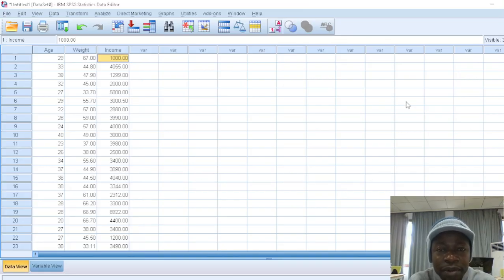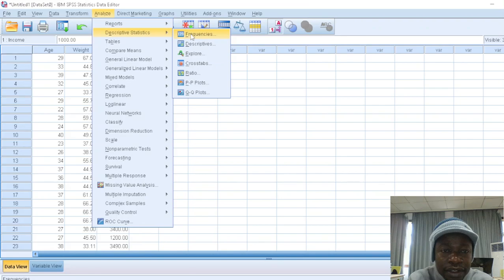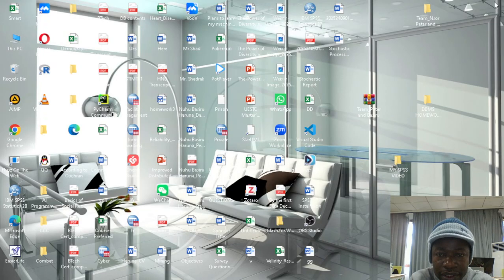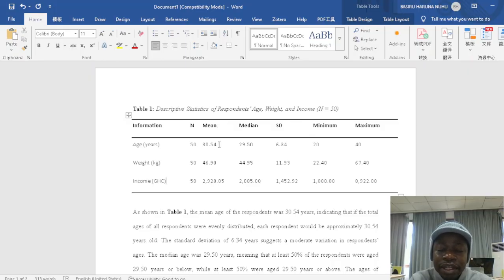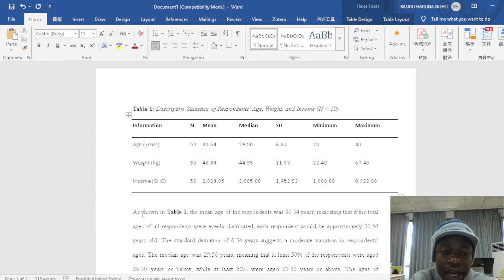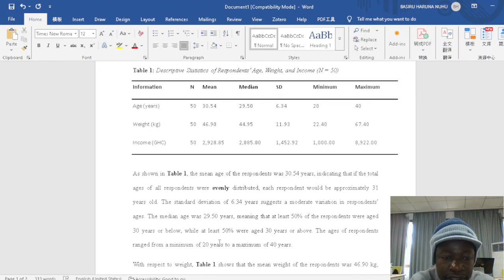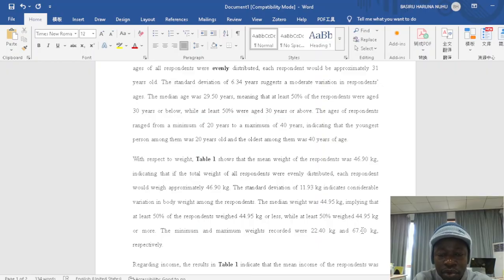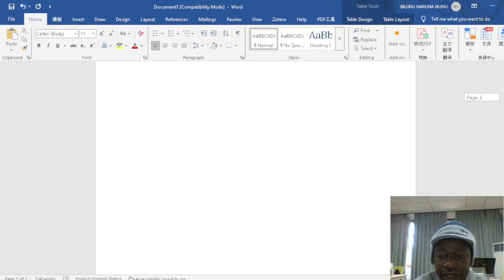3. How to Run and Report Descriptive Statistics in SPSS (APA Format) 1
In this video, I explain descriptive statistics in SPSS in a simple and practical way.

You will learn how to calculate and interpret the mean, median, standard deviation, minimum, and maximum using SPSS. I also demonstrate how to import data, run descriptive analysis, export results to Microsoft Word, format the output in APA style, and write a proper academic report of the findings.

This tutorial is ideal for students, researchers, and thesis writers who want to understand SPSS and present results professionally.

Topics covered:

Meaning of descriptive statistics

Mean, median, and standard deviation explained

Minimum and maximum values

Running descriptive statistics in SPSS

Exporting SPSS output to Word

APA-formatted tables

Writing and reporting results